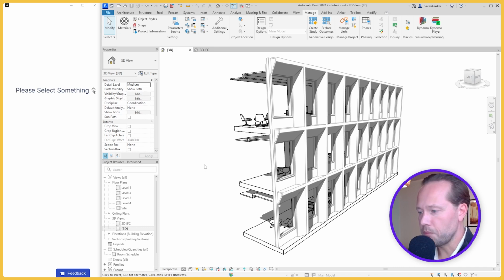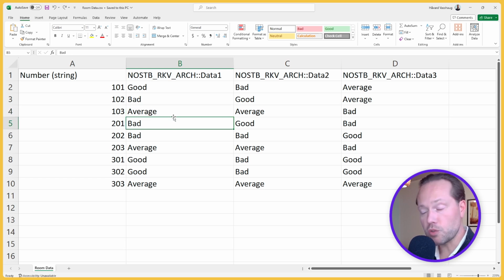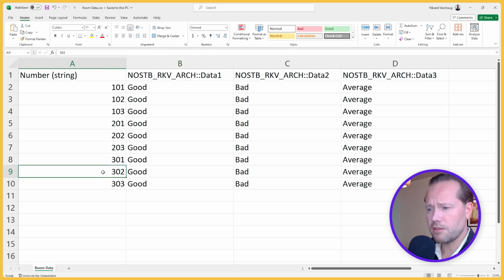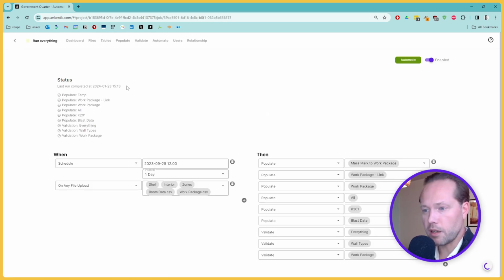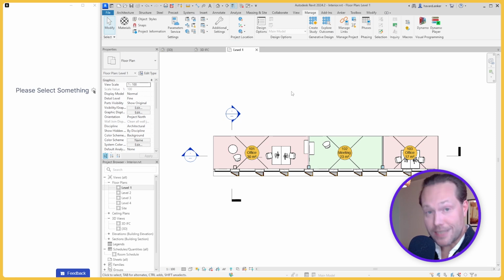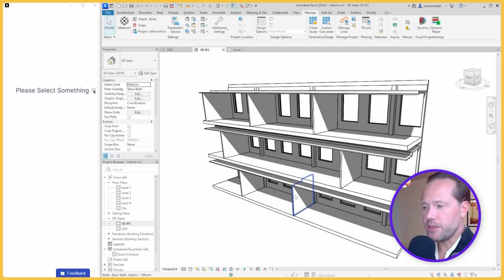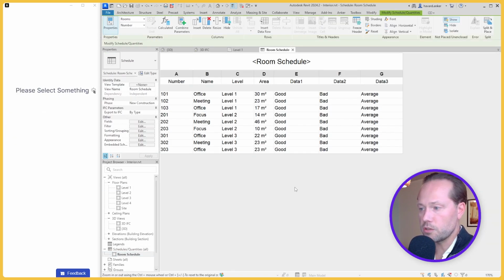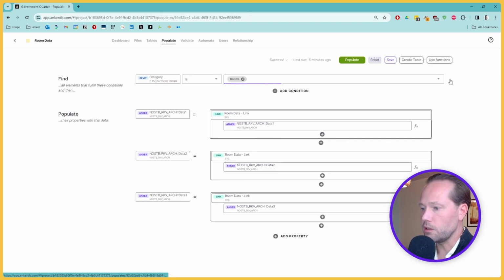Transfer external data to BIM with Anker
Do you have data that needs to be added to Revit, but you don't work in Revit? That is easily solvable in Anker with our Relationship feature. In this video Håvard shows how to use it and create a setup.